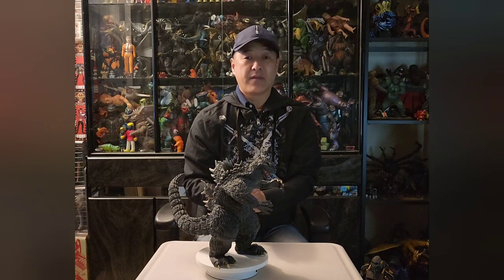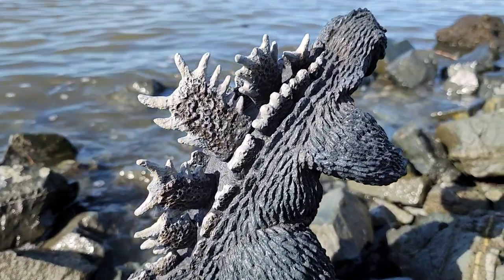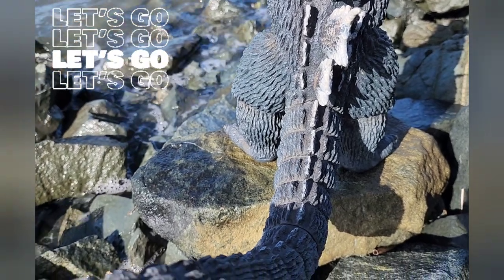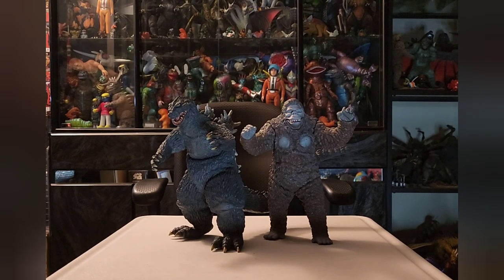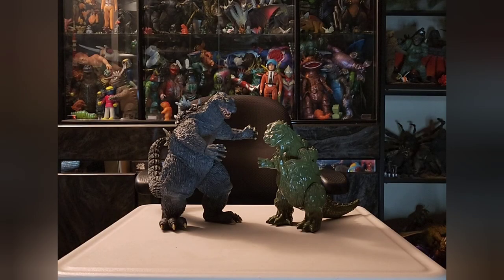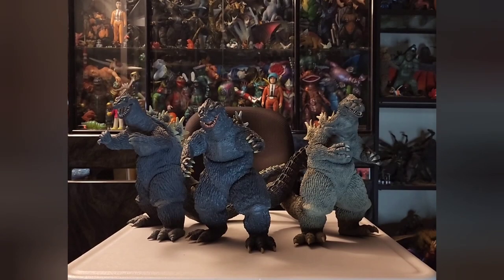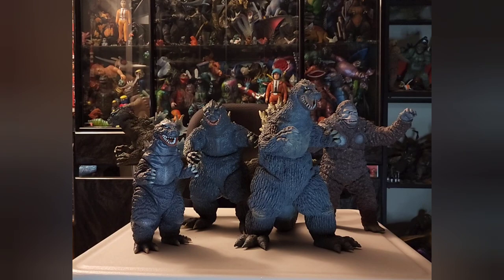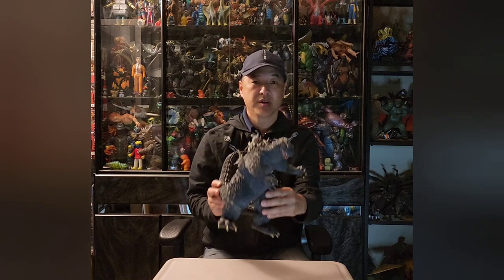Paradise 1962 Godzilla 30cm Atami Castle Kit Figure Review and X-plus Size Comparisons!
This Paradise 1962 Atami Castle Godzilla kit was released in 2005 and needed to be built and painted.

This was originally sculpted by the legendary Mr. Inoue and you can tell it's masterfully done.

Featuring a dynamic pose, Godzilla looks like he stepped right out of the movie.

Music credit to Kweer kaiju.